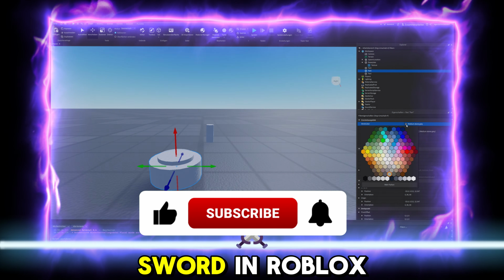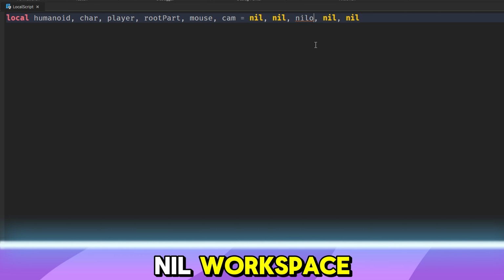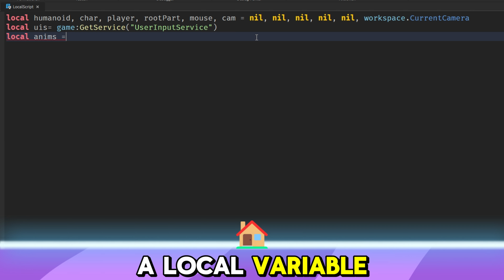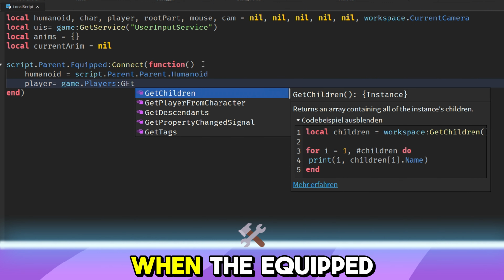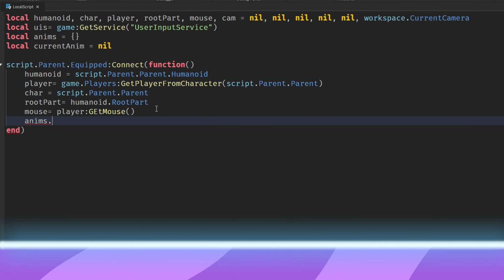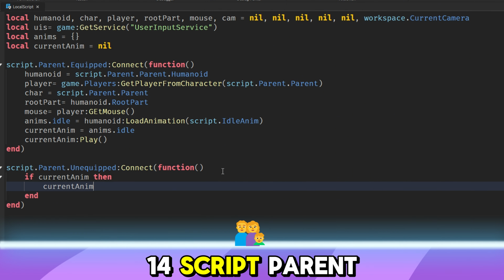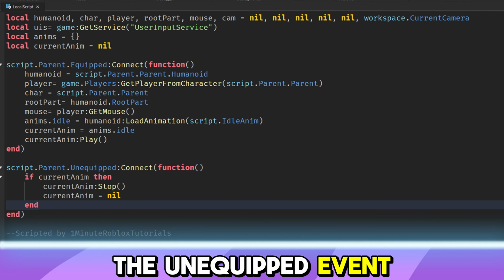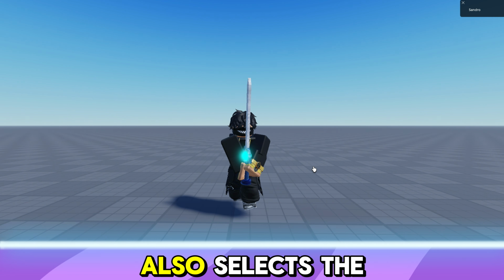How to add idle Animation on your tool in Roblox Studio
📌 Kapitelübersicht / Time Steps:

0:00 Preview
0:15 Lets create a Sword in Roblox Studio
0:37 Create a Local Script in the tool
4:13 Add Animation to Local Script as Parent
4:28 Create a idle Sword Holding Animation
4:33 Copy the AnimationID to the Animation
4:38 Final Result
4:58 Outro

🖥️ -Roblox-Spiele entwickeln in nur 24 Stunden

📦 Zusätzlich findest du dort auch meine selbst entwickelten Roblox Scripte, Models, Assets und weitere Ressourcen, die dir bei deinen eigenen Spielen helfen können – ideal für Einsteiger und Fortgeschrittene!

🎥 Kamera, 🎙️ Mikrofon, 🧰 Werkzeug, 🖥️ PC-Builds & mehr!